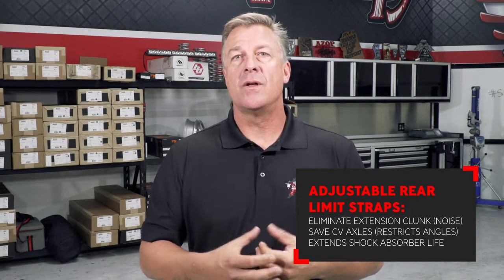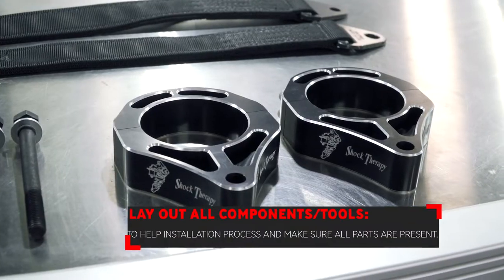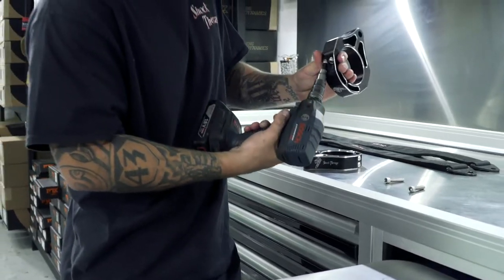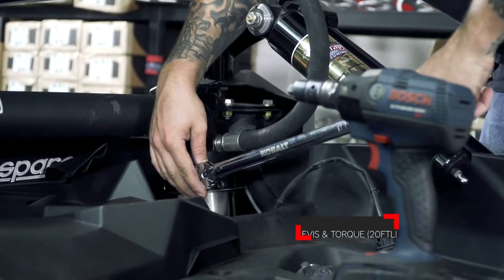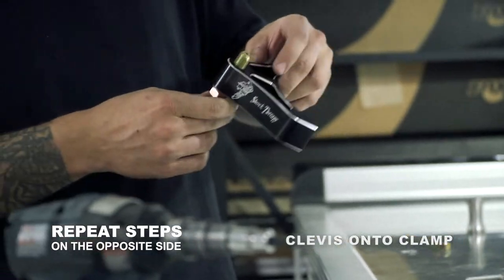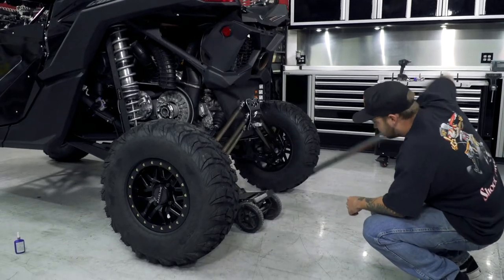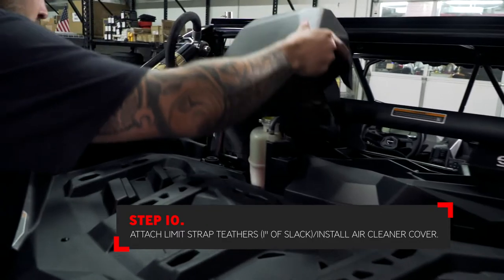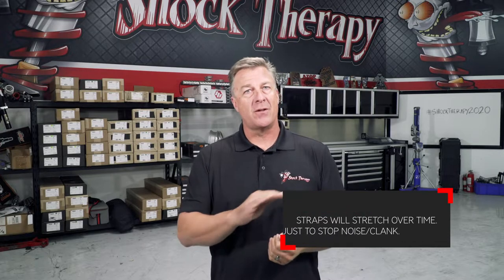How to Install Can-Am Maverick X3 Rear Limit Straps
This rear limit strap installation video applies to all Can-Am Maverick X3 (both 64" and 72" Models). The clamp and strap size may vary slightly between models, but the steps will be the same.

For a full list of Can-Am Maverick X3 products, please

Shock Therapy is a world-class suspension tuning and component company based in Phoenix, Arizona. We make original products right here in the USA and ship worldwide to all customers. Whether you are a casual owner or a racing enthusiast, Shock Therapy makes sure to place you FIRST. Purchase our Limit Straps, Dual-Rate Spring Kits, Sway Bars, Tie Rods, Ride-Improvement Systems and more